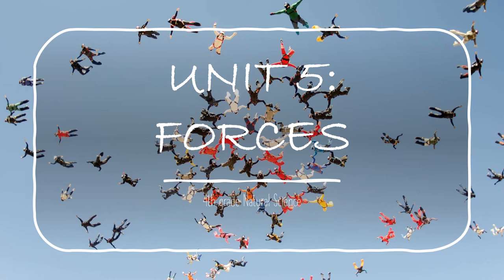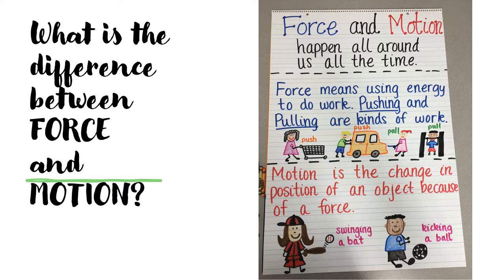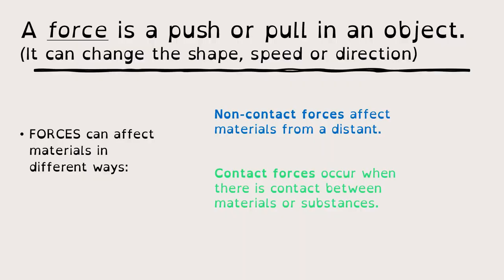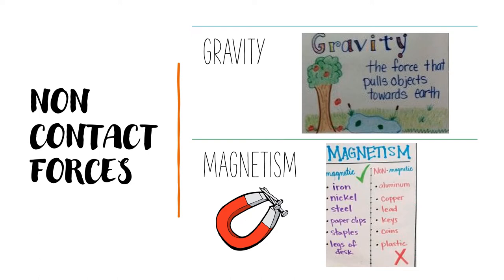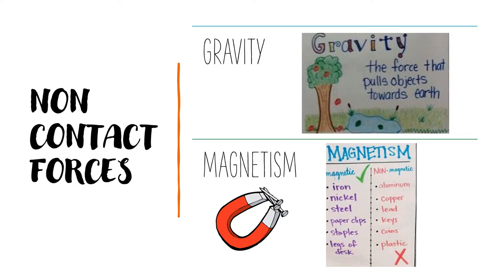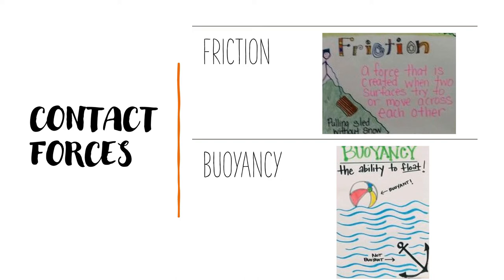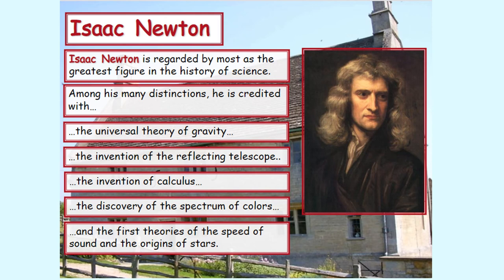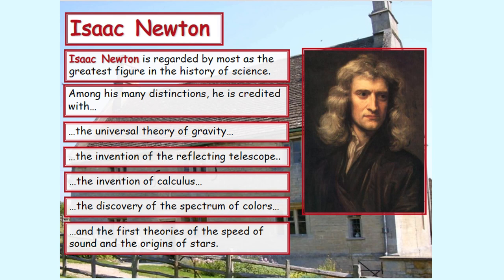VALDEBERNARDO 4EP NATURAL SCIENCE FORCES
unit 5 FORCES. CLASSIFICATION